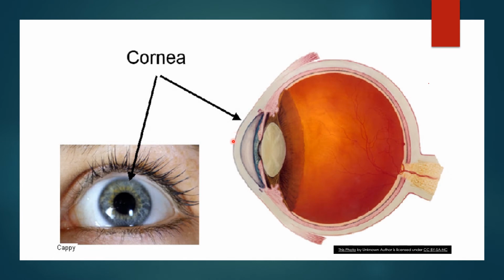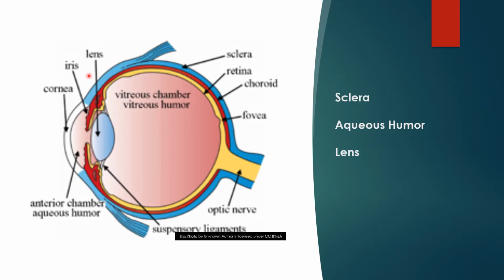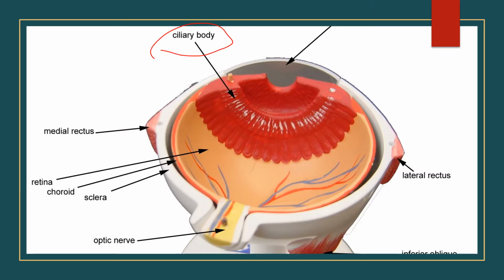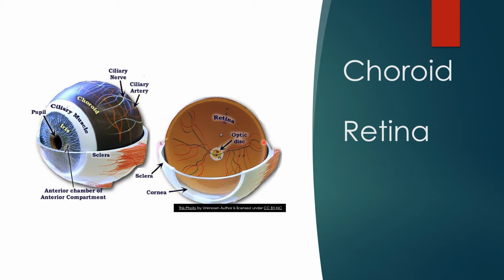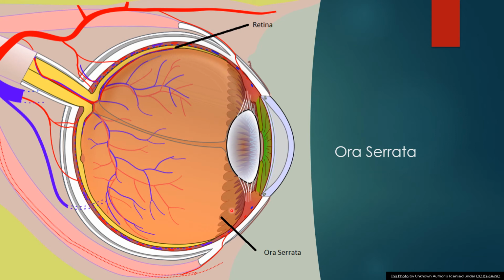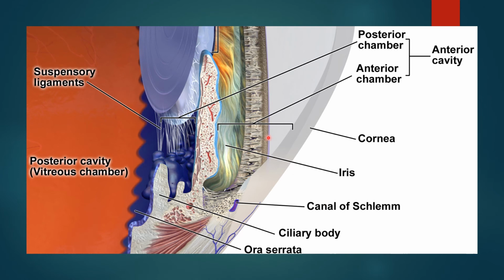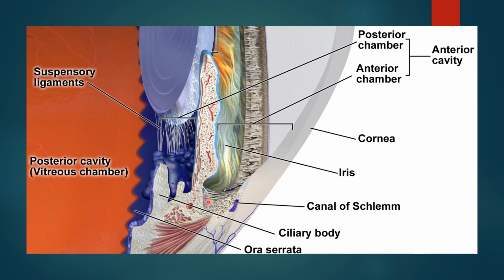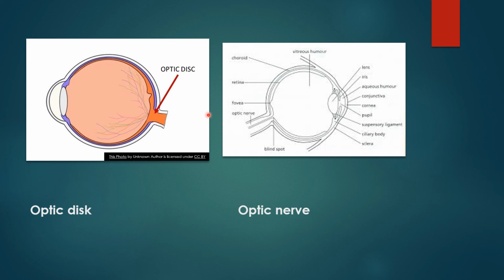Eye video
Basic Structure and Function of the eye, for EDSP 5383: Anatomy and Function of the Visual System.